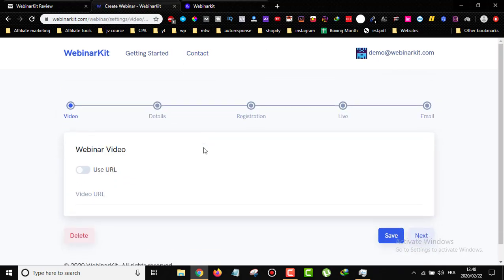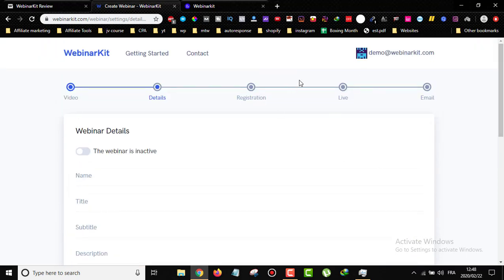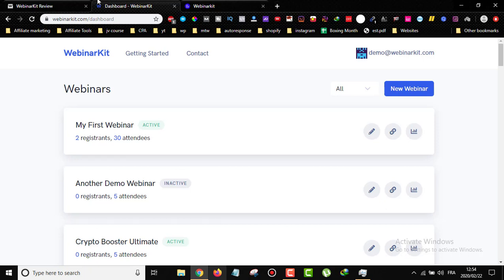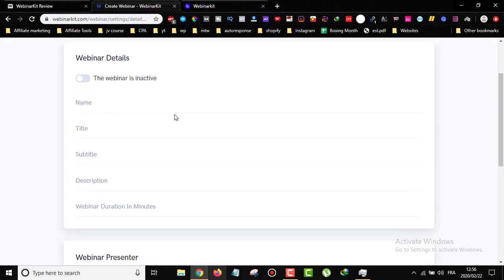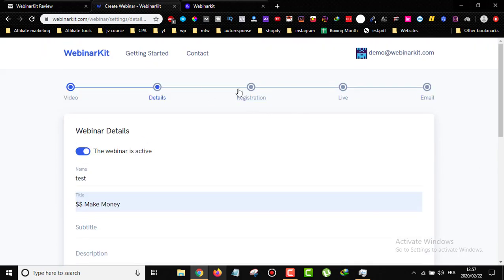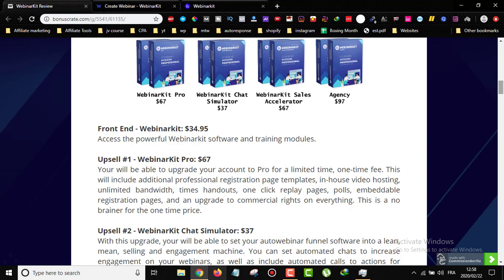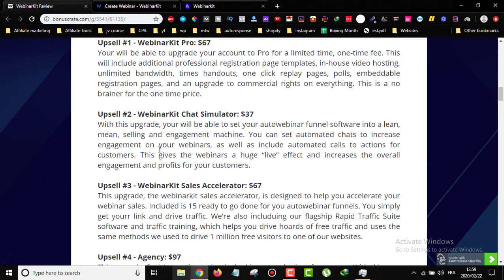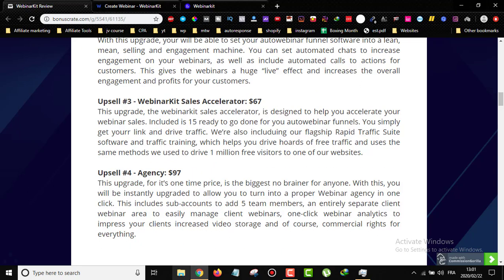WebinarKit Review 🚀Demo🚀$2197 Bonus🚀 Webinar Kit Review 🚀🚀🚀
WebinarKit Review 🚀Demo🚀 Webinar Kit Review 🚀🚀🚀

WebinarKit Review! What’s inside WebinarKit by Stefan Ciancio et Tom Yevsikov? Its a complete Auto-Webinar system containing all elements required, enabling users instantly generate leads and sales from built-in Auto Webinars. The package has everything you need to start with the process. The product is well detailed and well-thought to keep the needs of Newbies and Advances in mind.

Webinar Kit Review – Webinars and high ticket products are without a doubt, huge profit producers. However to run them there’s usually problems…
Doing live webinars takes a lot of work and is not scale-able
Auto-webinars solve this problem, but current auto-webinar software are expensive, outdated, hard to use, and have hefty ongoing fees
Not to mention these products are also not good for newbies
Webinarkit solves ALL of these problems:
Provides an affordable, one time pricing for an AMAZING, autowebinar funnel building software (for a limited time)
Build to be able to build autowebinar funnels in mere minutes, even if you’re a total newbie
For advanced marketers, coaches, almost any type of business: they can explode their webinar sales like never before by building autowebinar funnels and having their webinars sell to traffic over and over again for passive high ticket sales
Traffic training and software is even included so they can turn on constant traffic using methods responsible for over 1 million visitors

If you’re enjoying this WebinarKit by Mark Bishop Review and want to learn more about WebinarKit, check out my in depth video review above!

- Andrew King